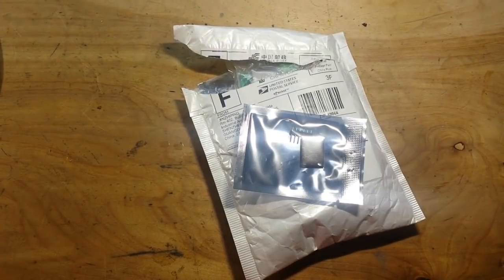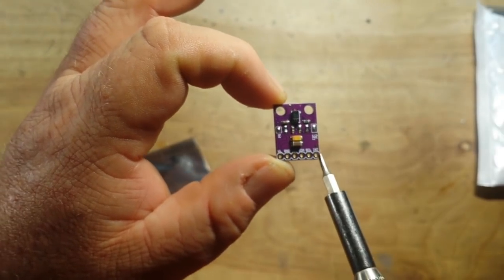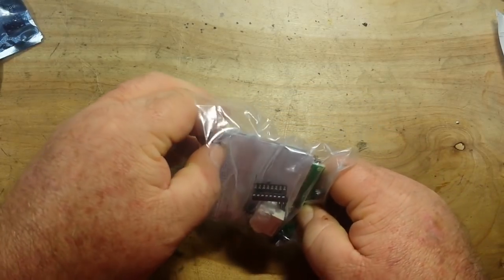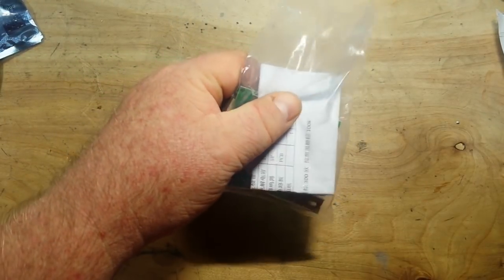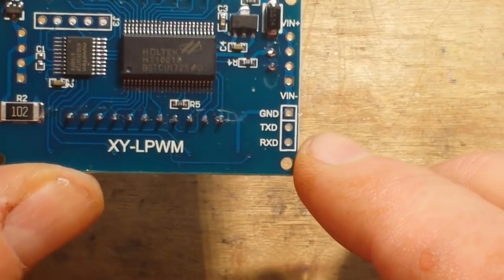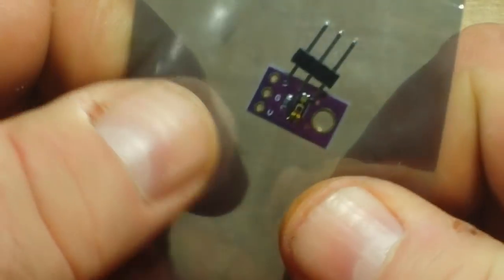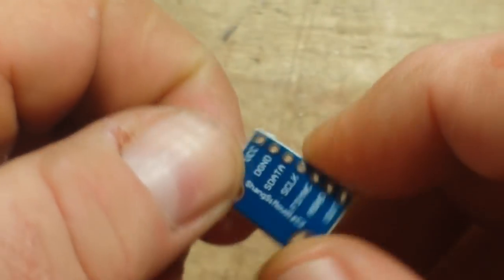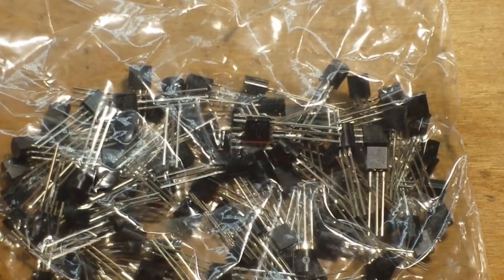The Slow Boat from China #14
100pcs 2n2222

AD9833 Signal Generator

TEMT6000 Light Sensor

8 channel DIY soldering kit

Adjustable PWM signal generator

APDS-9960 Hand Gesture Recognition Sensor

FAQ:
Current: Retired
Health: BAD (Congestive Heart Failure)
Hobbies: Electronics, flying, amateur radio, music (classic rock)